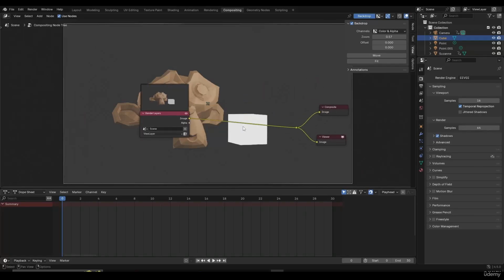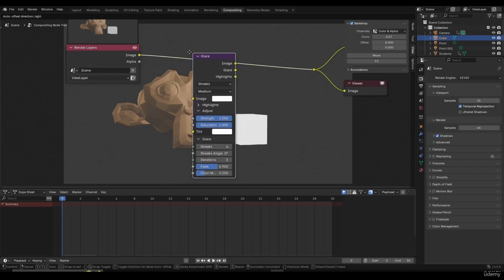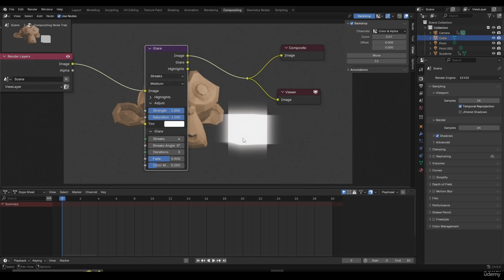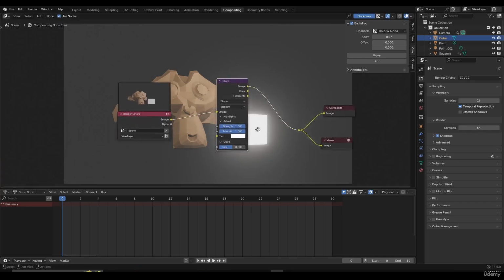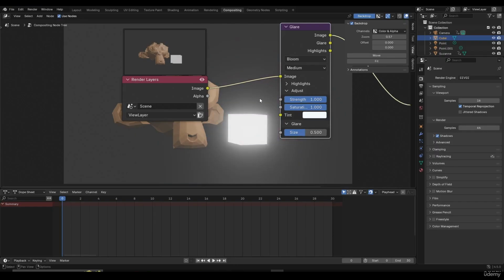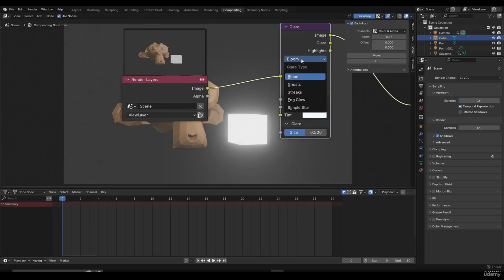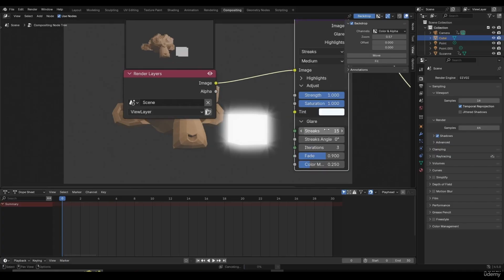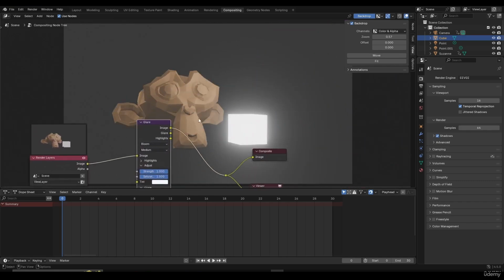Creating Minecraft 3d model and animation in Blender ep 40